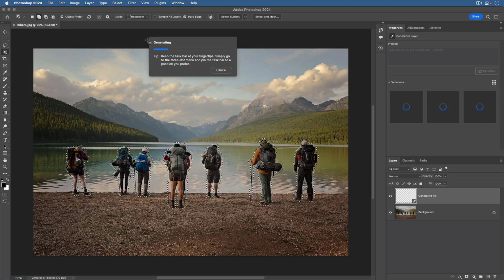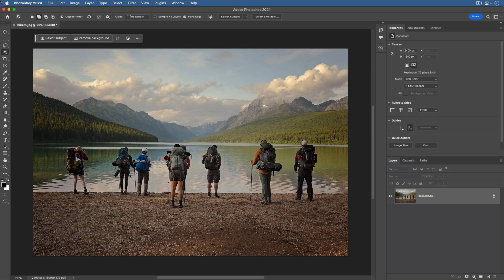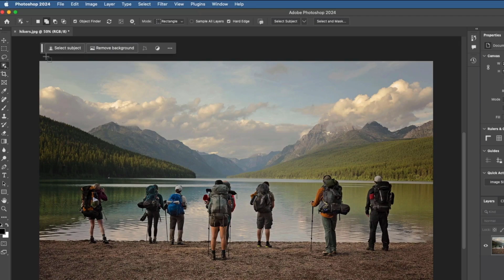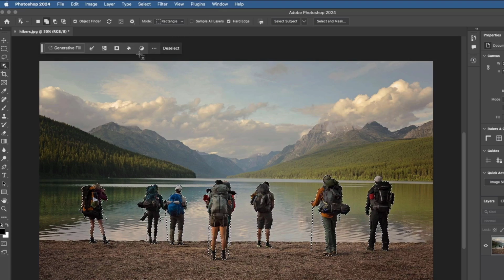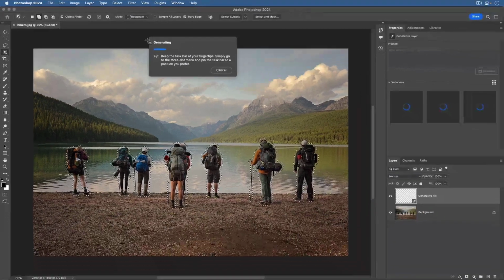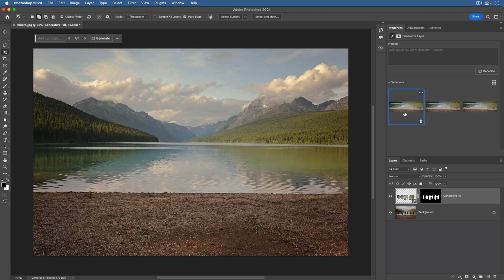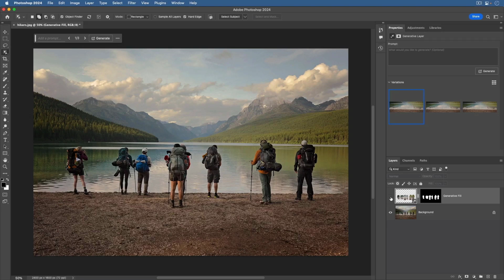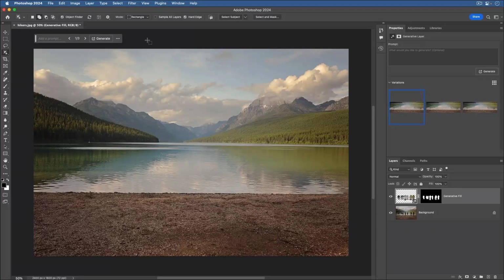How to Remove Object on Image with Photoshop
Learn how to remove unwanted content from an image using Generative Fill in Adobe Photoshop.